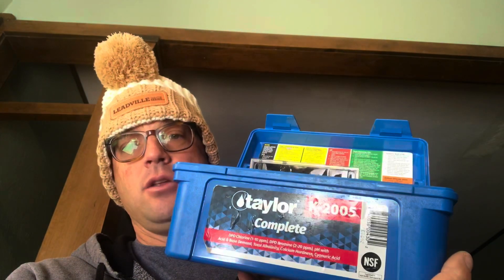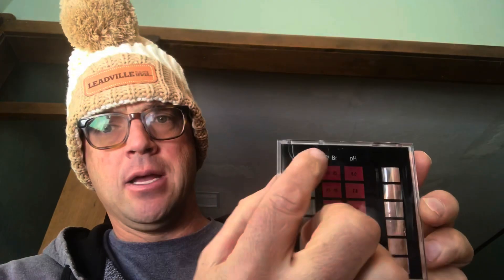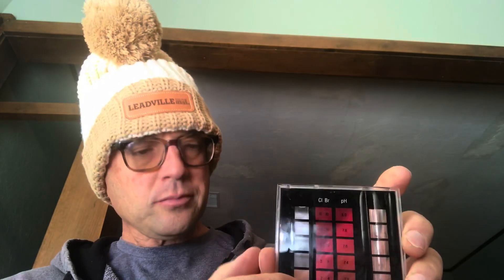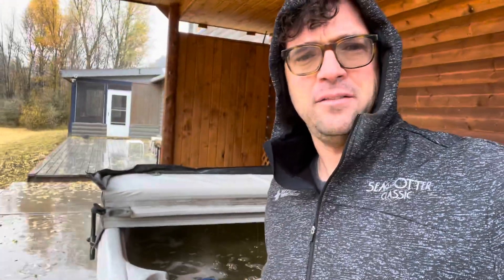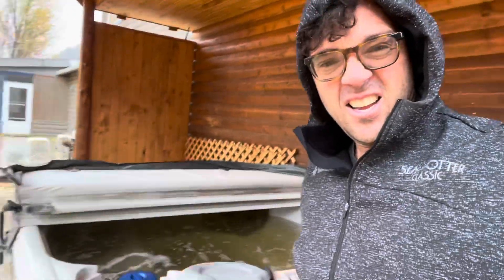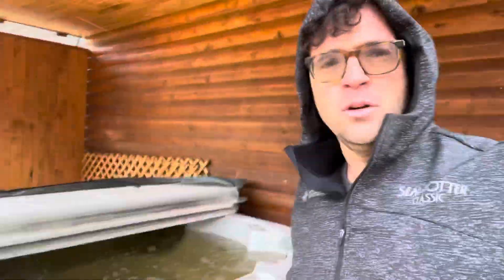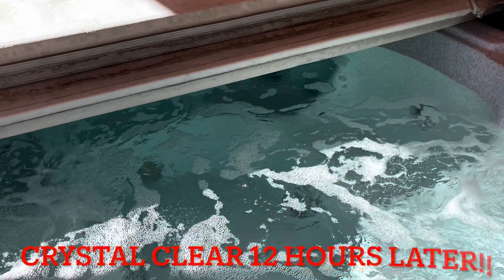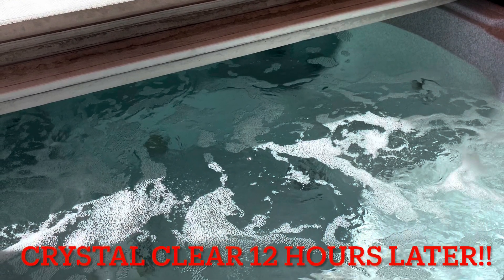Is Bromine Better? And flip flops were a BAD choice.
Can you use Bromine in a pool? How do I use Bromine? Does bromine work as well as Chlorine? Can you mix Bromine and Chlorine? We answer all these questions in the video!

Swimming Pool Science is a full service Pool, spa, and fountain repair and maintenance company located in Phoenix, Arizona 85018, 85016. We also provide service and repair in Southwest Colorado including Cortez, Dolores, Telluride, Durango. Locally we provide weekly pool maintenance both residential and commercial, pool repairs including Filter cleans, pump installs, filter installs, heater installs, automation system installs, variable speed pump installs and programming, acid washes, filter cleanings, sand changes, green pool turnarounds, and Pool 101 classes for homeowners. Nationally and internationally we provide phone consults, video chat consults, and pool 101 classes and Pool advice.